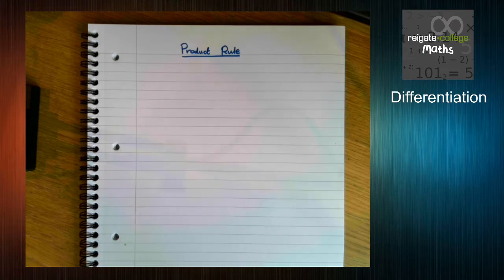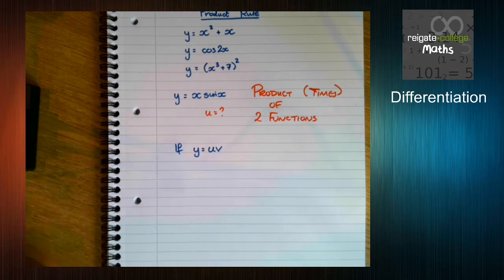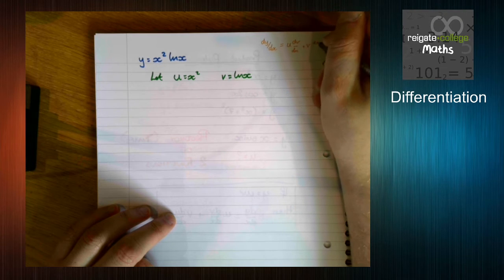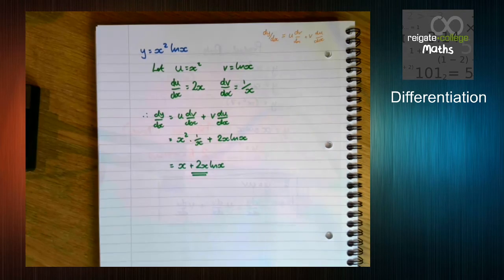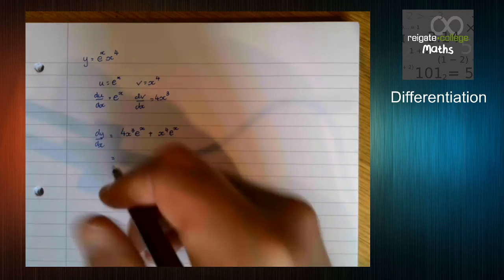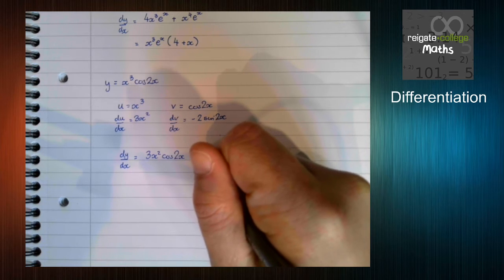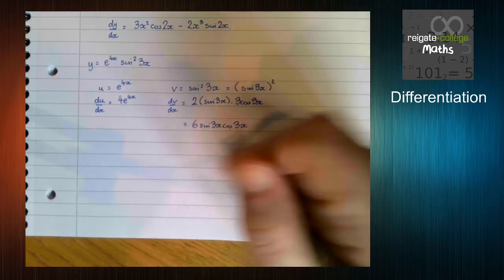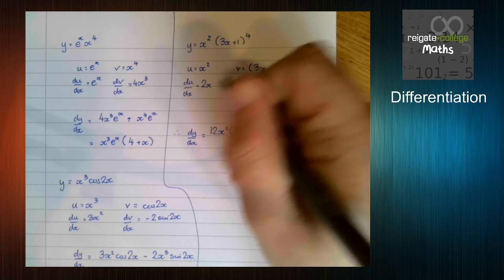Y2 A Level Maths: The Product Rule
This video goes through a few examples of how to use the product rule. Notice that it does not derive the product rule, just shows you how to use it.